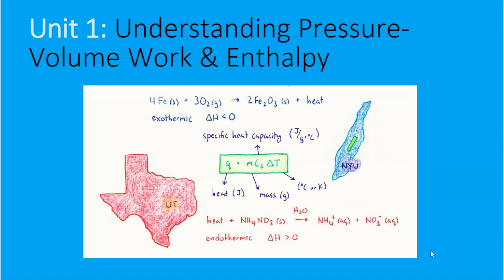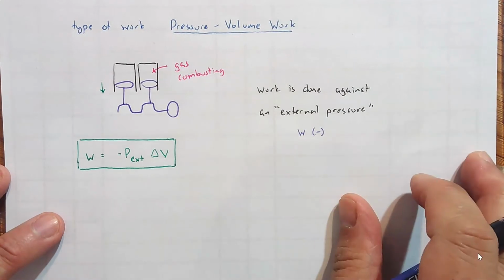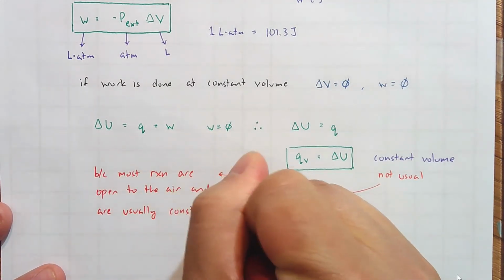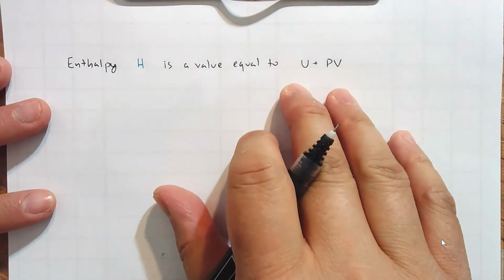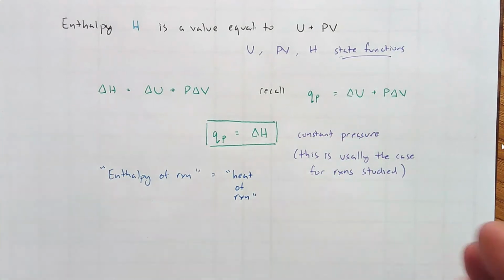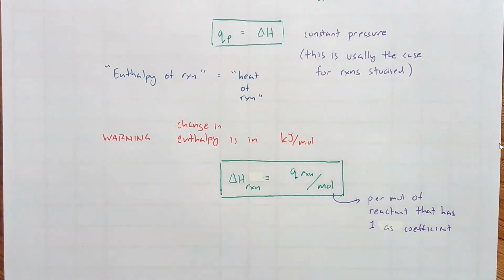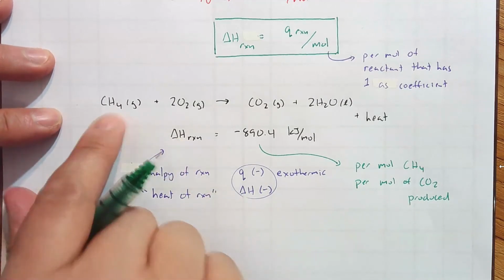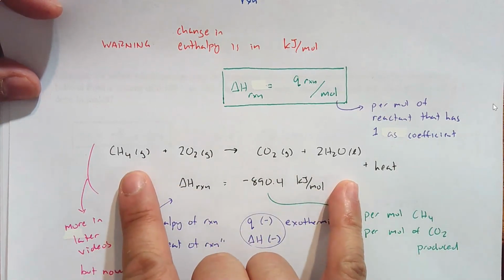Understanding Pressure-Volume Work & Enthalpy